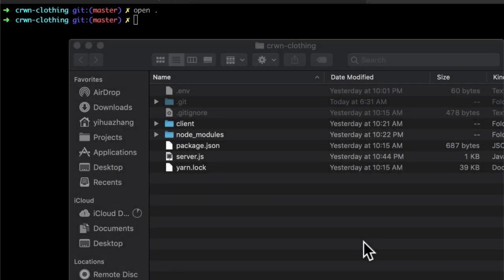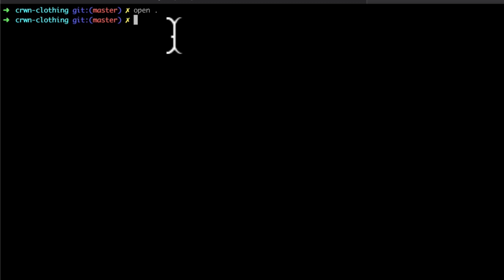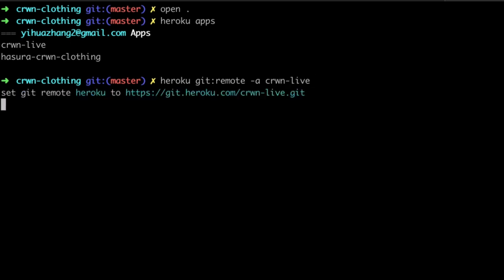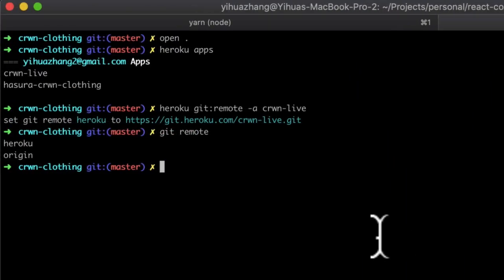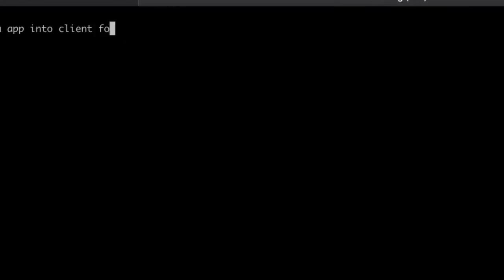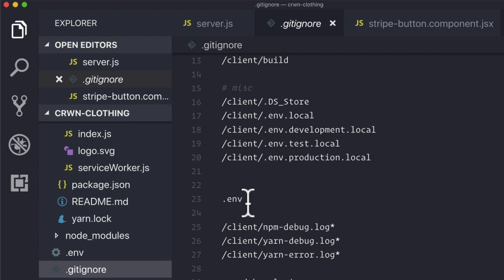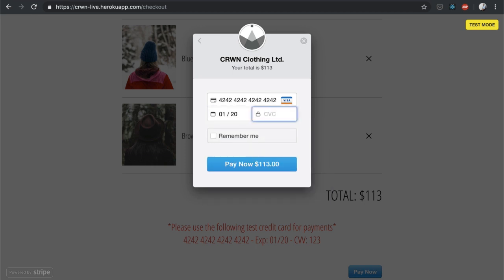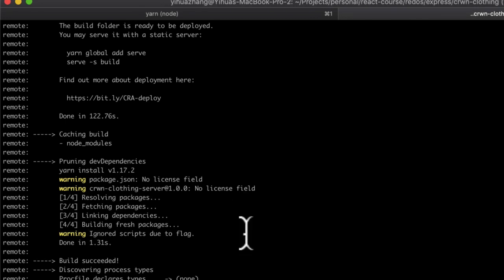22. Stripe Payments Part II (8-9)(2)